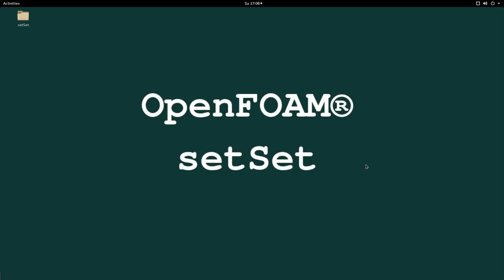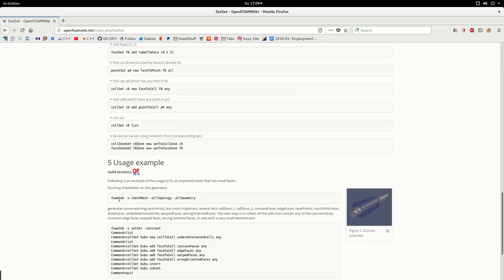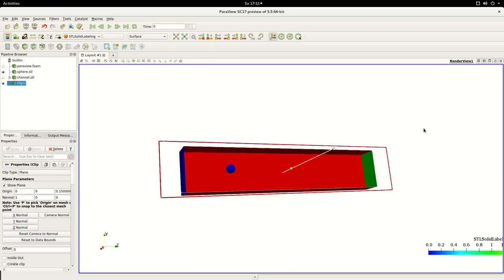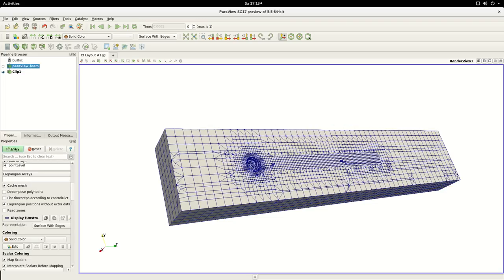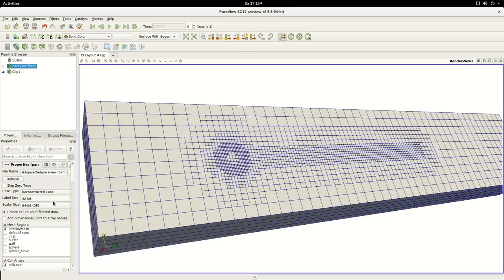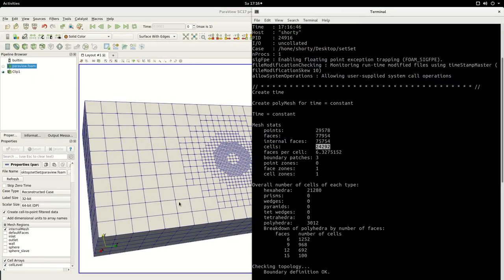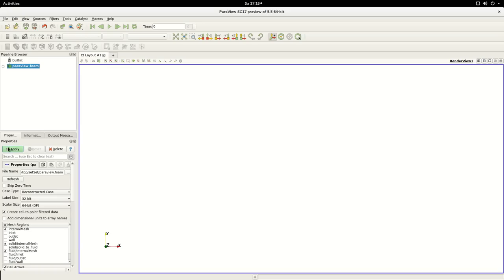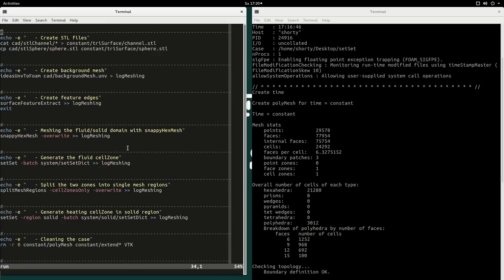setSet ∇ OpenFOAM® Application Training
A brief introduction training video aboiut the powerful application setSet. During the screencast, a mesh generation scenario is discussed, while setSet is used to create a cellSet and a subsequent cellZone. The created cells are further used to split the mesh into two regions using the well known splitMeshRegions application. The application named setSet can be used to generate cell and face sets as well as zones.